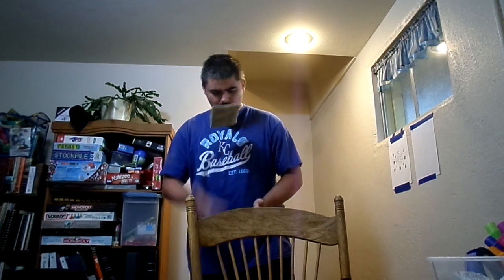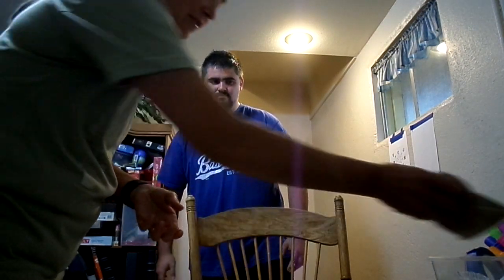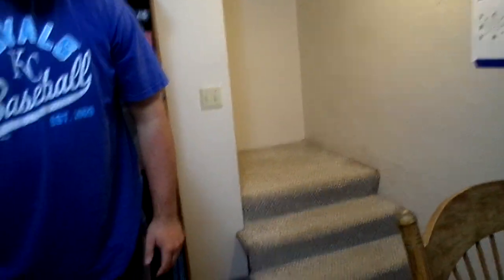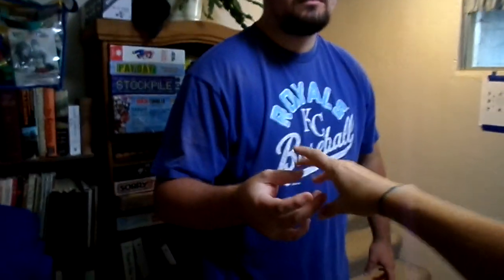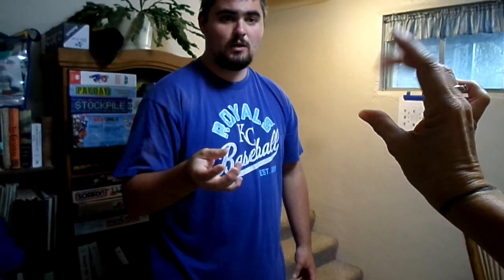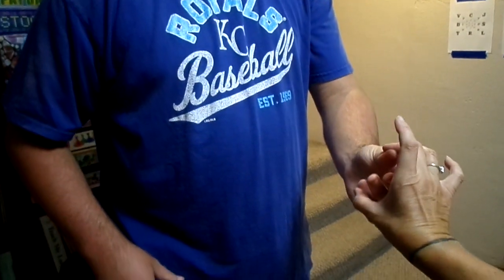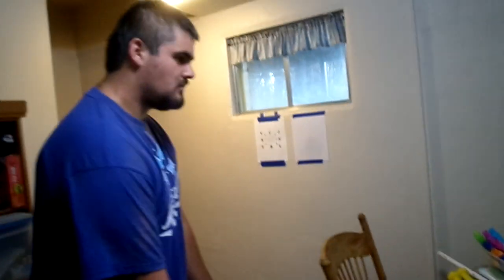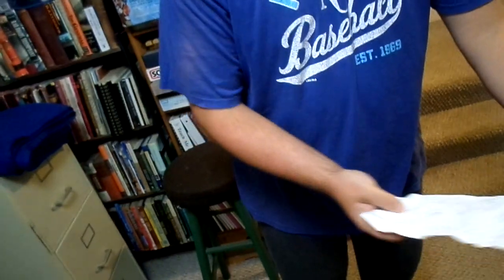More vision therapy exercises...part 1...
...I meant to put all these together but accidentally hit the "stop" button so now there are 2 videos...